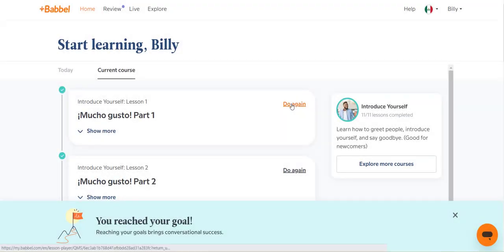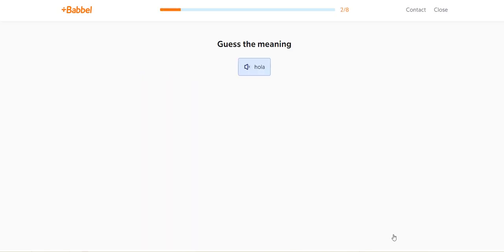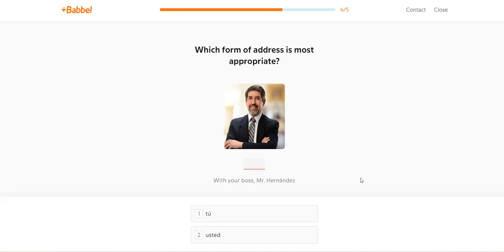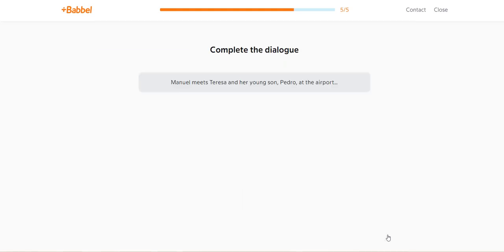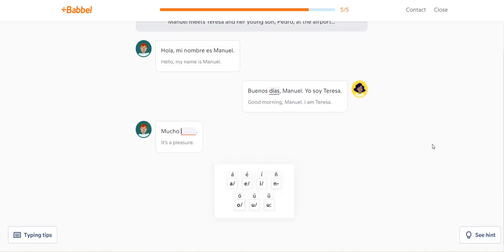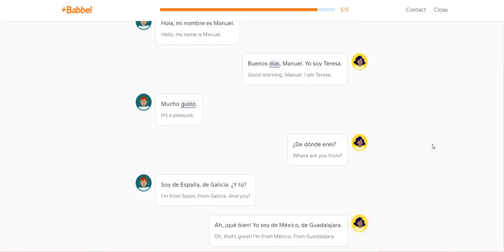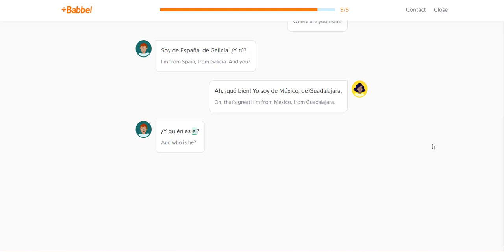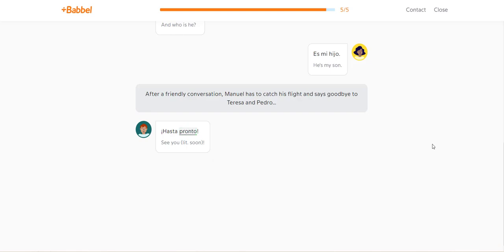Spanish Day 4 The Struggle is Real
Day 4 and it's back to the beginning for me. I thought I would be able to carry on where I left off 2 years ago after studying for just 2 weeks or so. Nope.